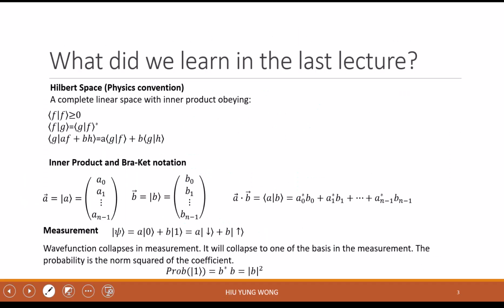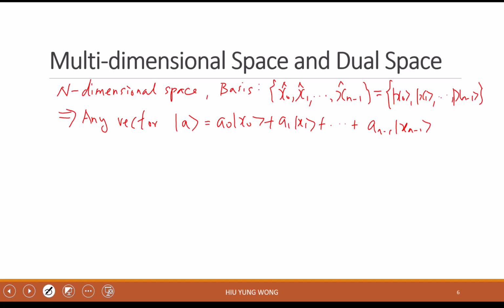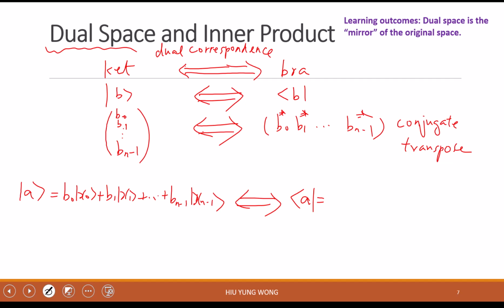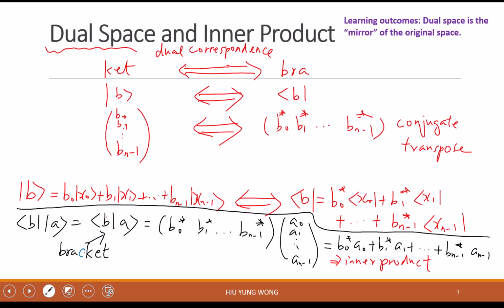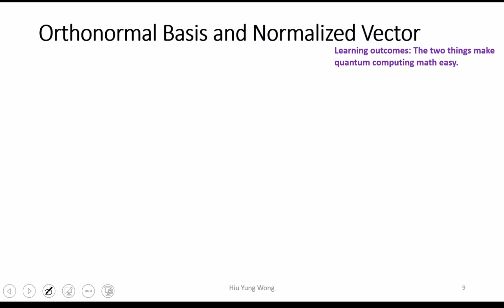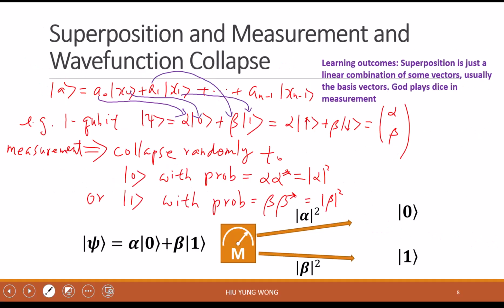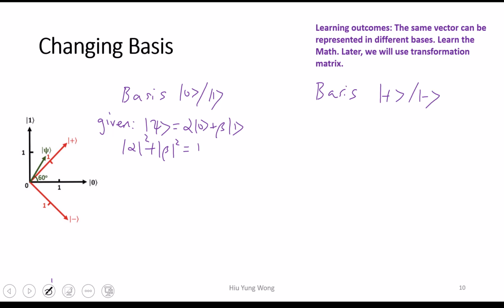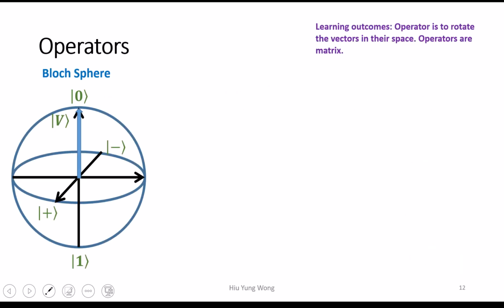L3-1: (Ch3) Dual Space, Bra Ket Notation, and Orthonormal Basis